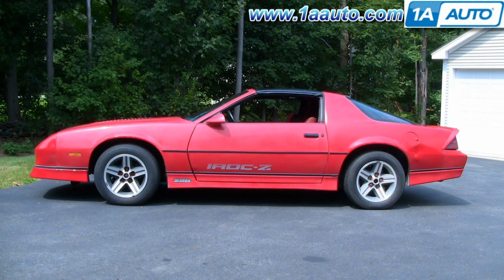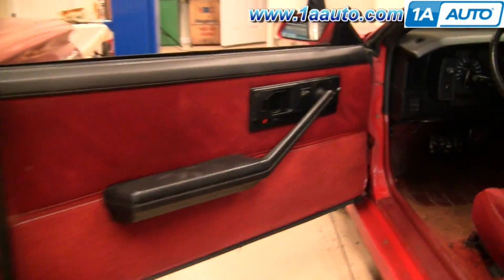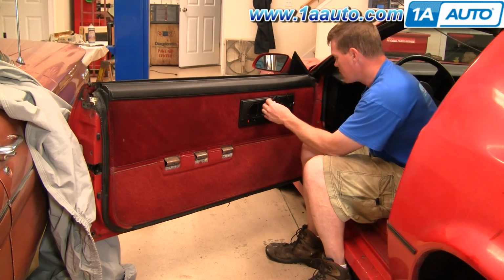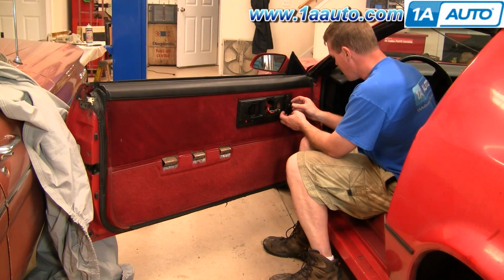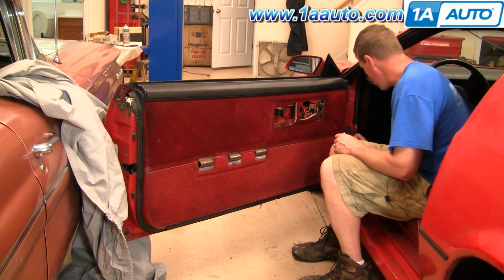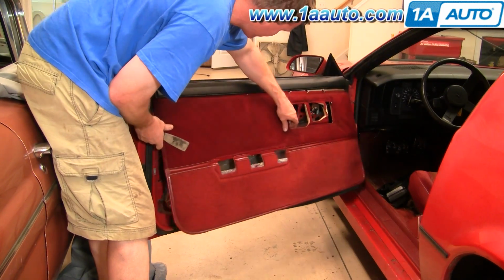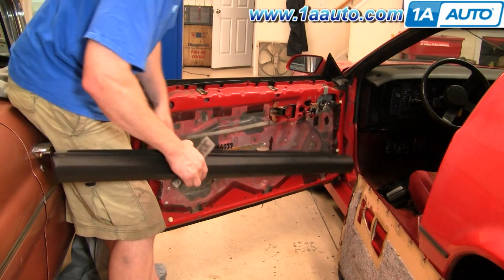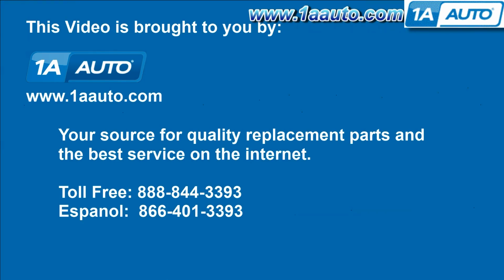How To Remove Door Panel 82-92 Chevy Camaro IROC-Z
1A Auto shows you how to remove or replace the interior door panel trim on your vehicle. You need to remove the door panel for a number of different repairs, for example door handles, window regulators, power window motors, door locks and more. This video applies to the Chevy Camaro, years 82, 83, 84, 85, 86, 87, 88, 89, 90, 91, and 92.